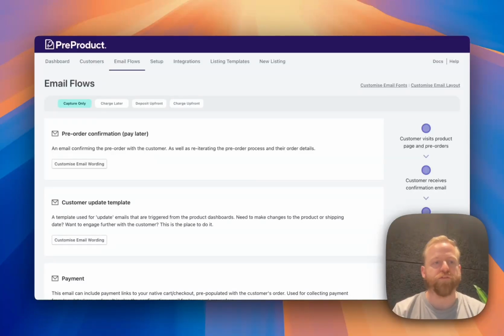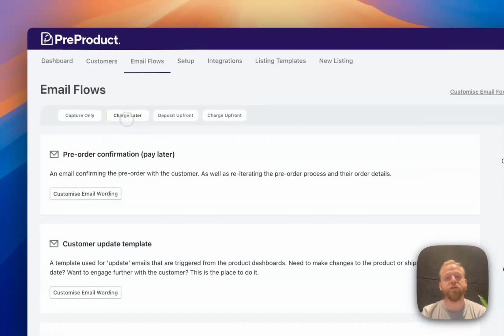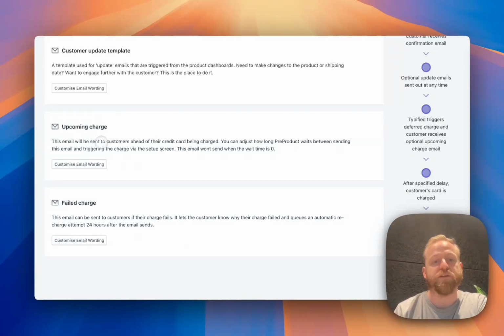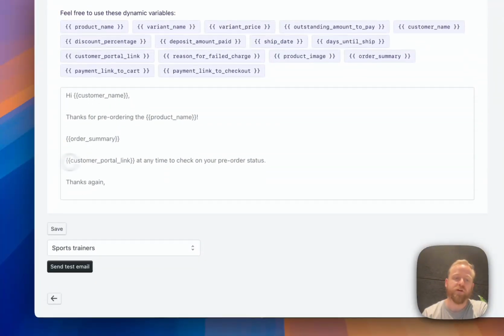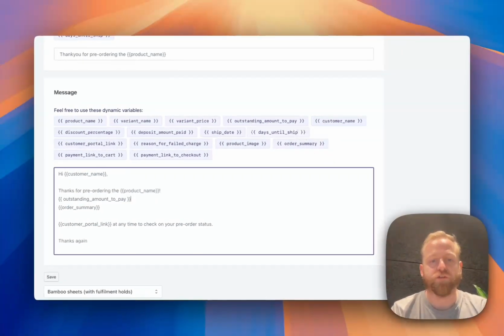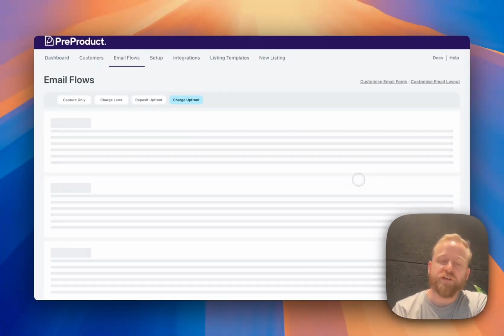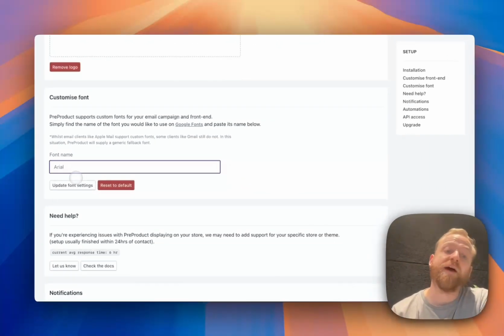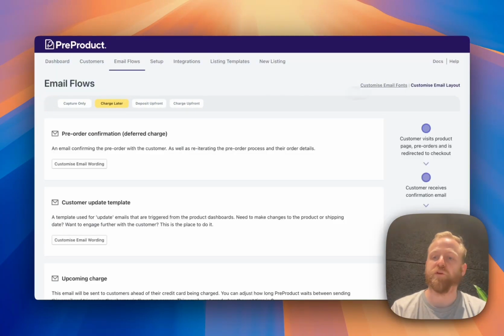The PreProduct Email Flows Screen - communicating with pre-order customers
🔍 What You’ll Learn: Which emails are available for your pre-orders and how to customise them.